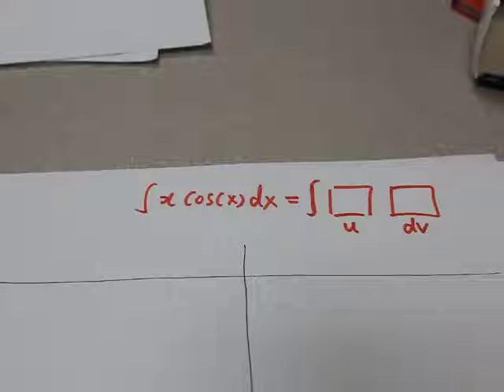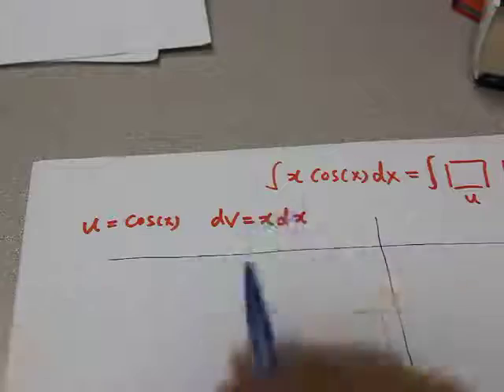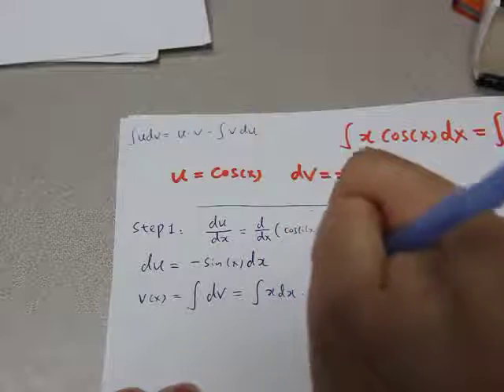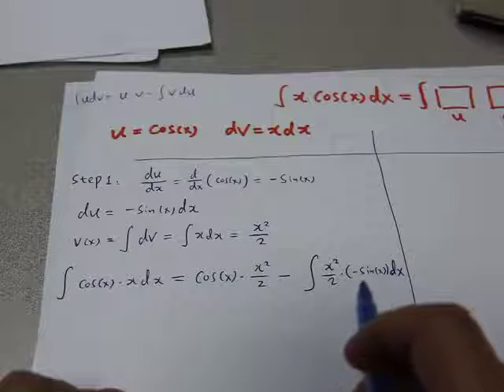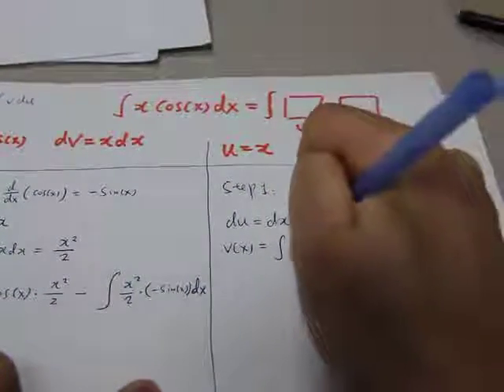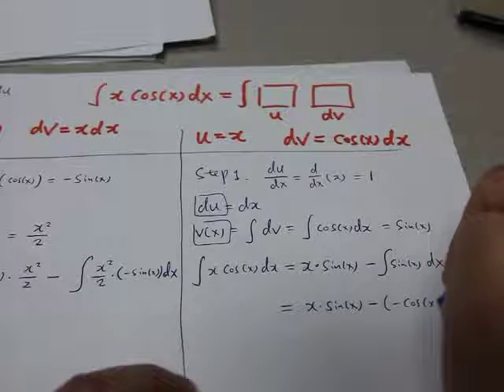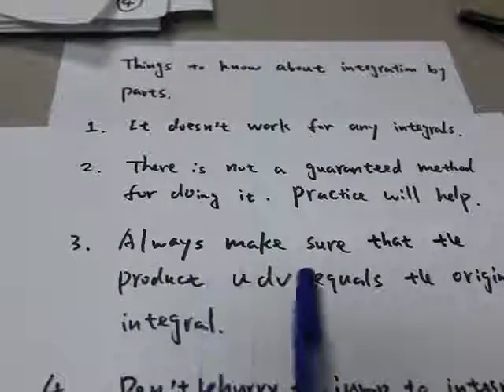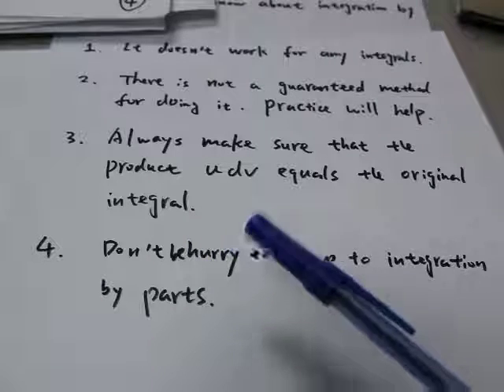Integration by Parts 1-4